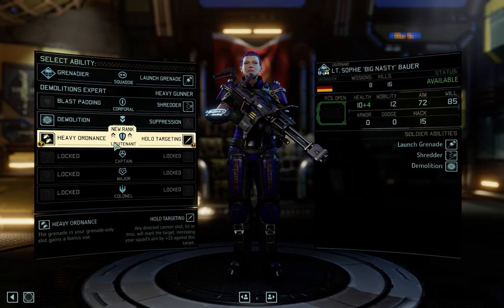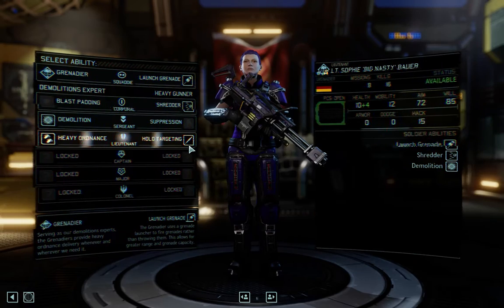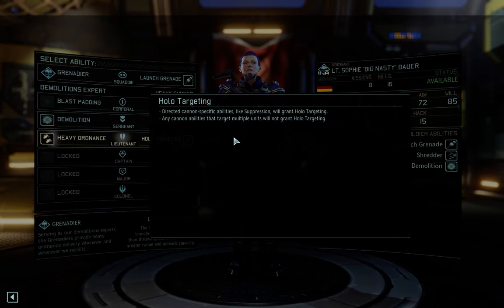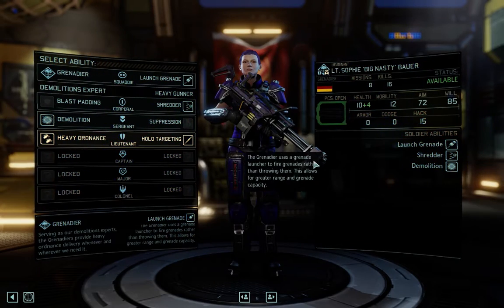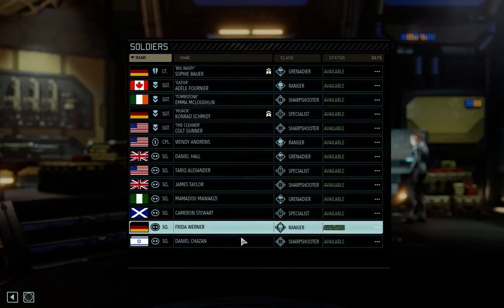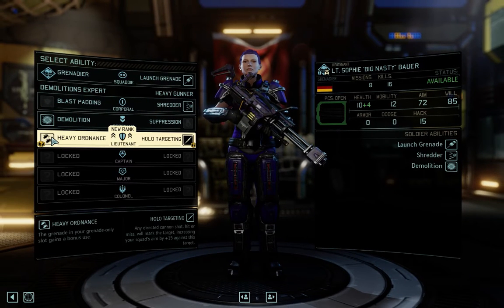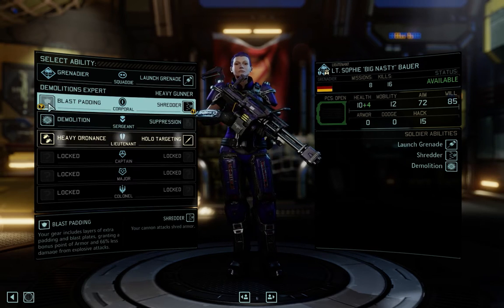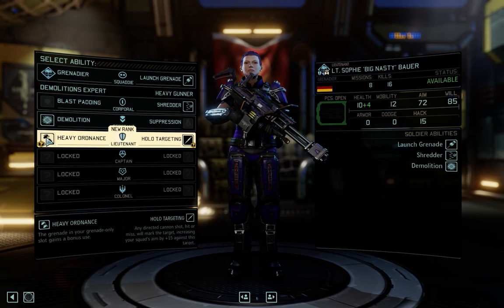Heavy ordnance vs holo targeting - Grenadier's difficult choice (XCOM 2)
Removing cover with grenade launcher, deals guaranteed damage and adds 20 or 40 to subsequent hit chance. Holotargeting, may or may not hit, and adds 15 to hit chance. So that extra grenade, it will be very useful.

Holo targeting's advantage is aim to all soldiers firing on the same target. Good for heavy targets that require focus fire.

Even three grenades will end, and the holo-targeting does not require ammunition.

Try two types of grenadiers - pure grenadier and  gunner.

I beg your pardon, it's really difficult choice.

So that extra grenade  will be very useful.